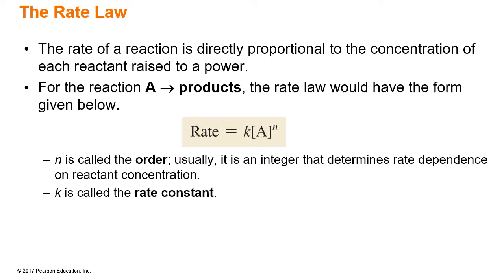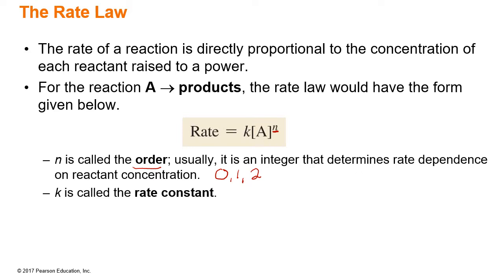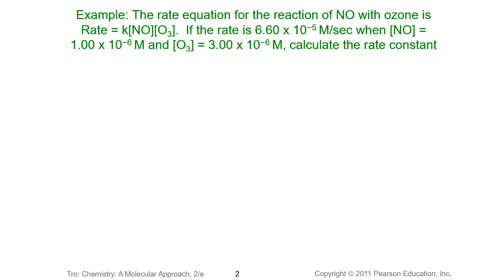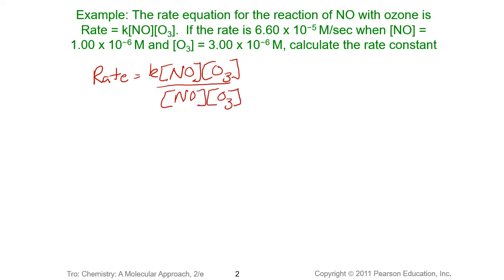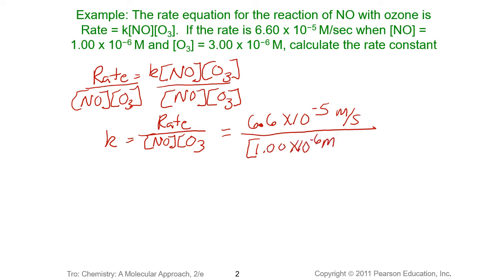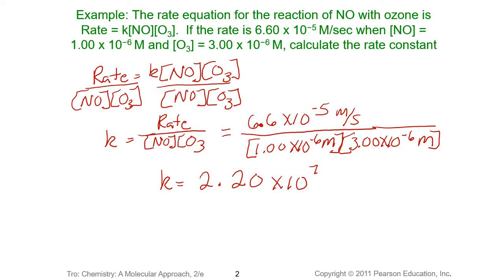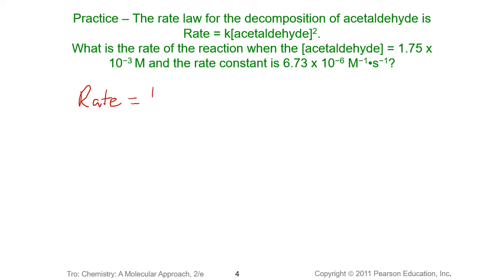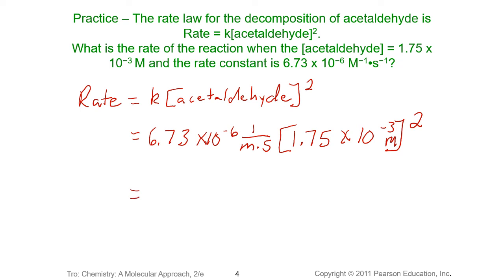Chem 104 Chapter 14 Video 3